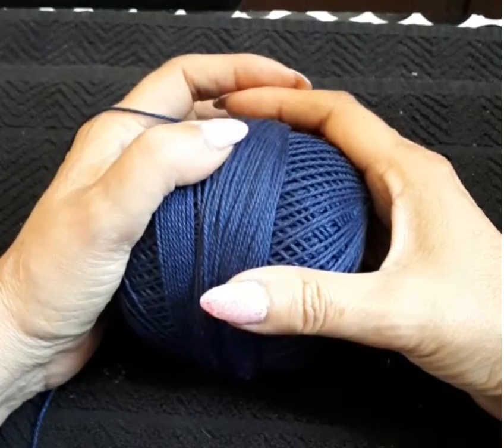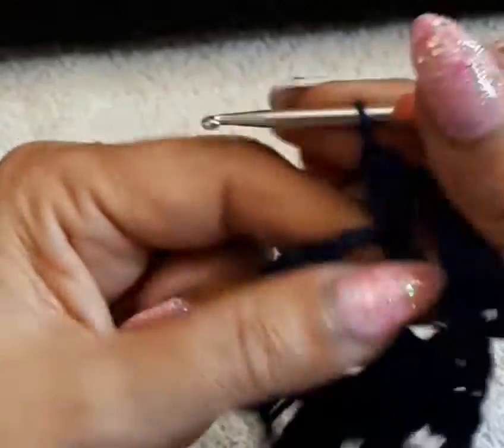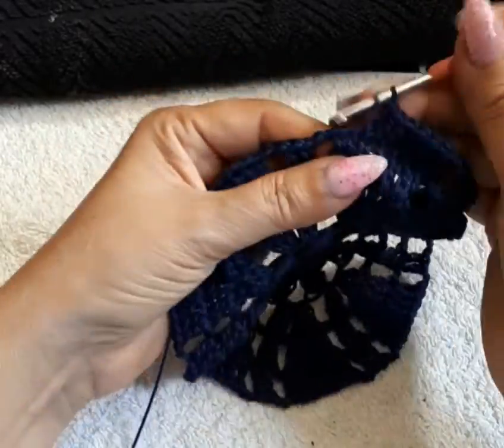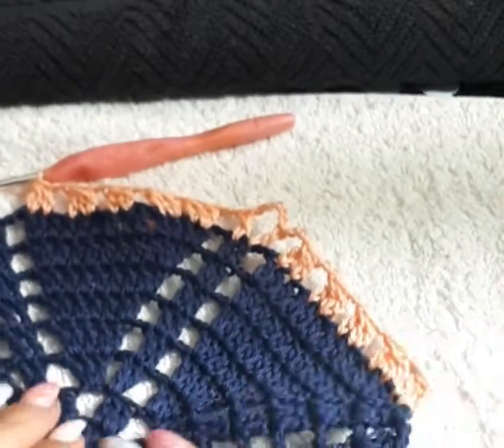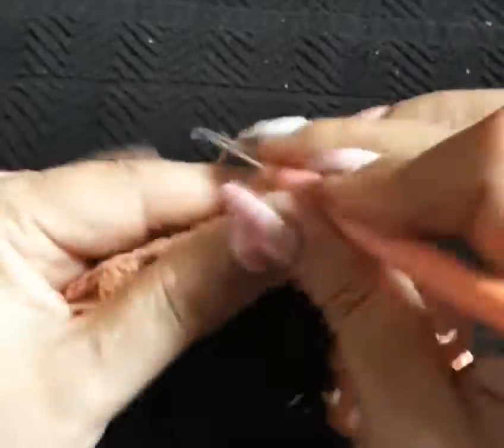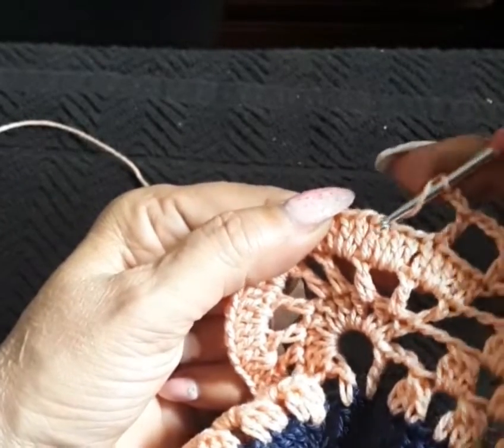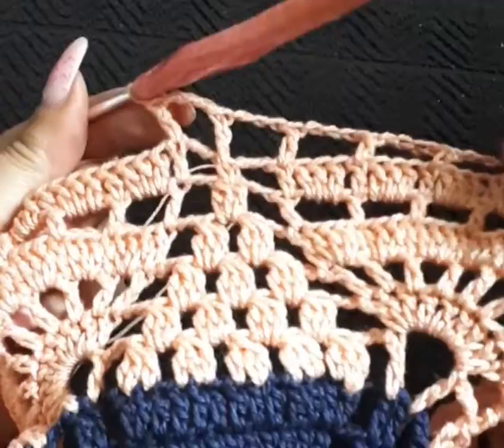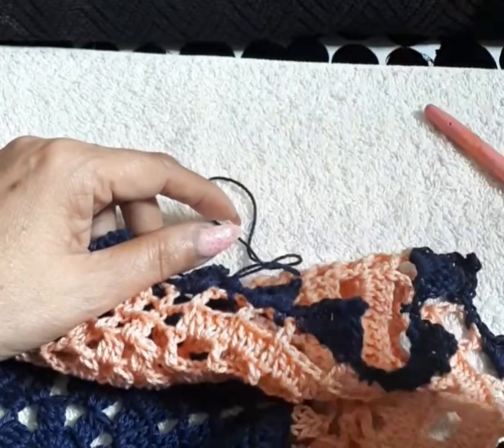Dollie or (Rug)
Hello everyone Thank you for being here creating these beautiful pieces with me and for the new comers welcome I hope you like what you see and if so please  join me by Subscribing, Give it thumbs up 👍👍it Helps to Circulate the Video Worldwide, Share with your Family and Friends Tag me!  It Also Helps to grow the Channel! Thank you for your Support!❤❤🌷

I OWN NO COPYRIGHTS TO ANY MUSIC!